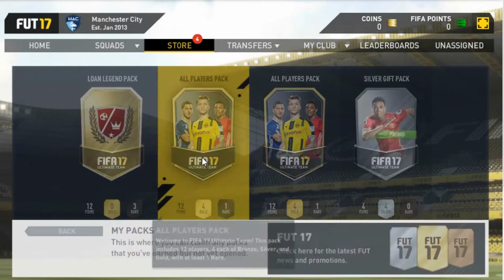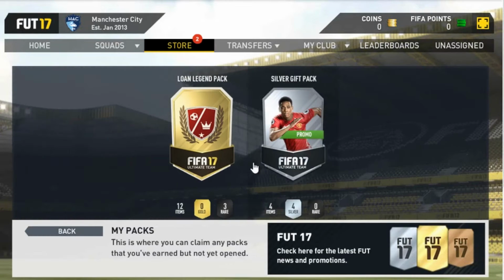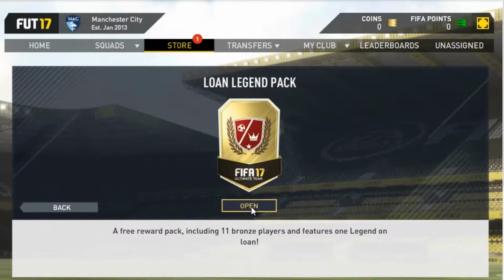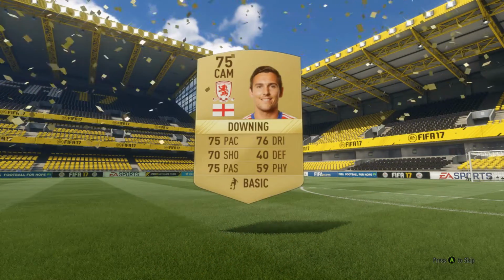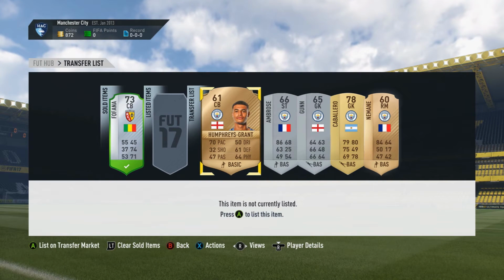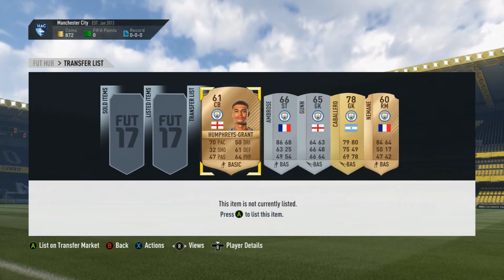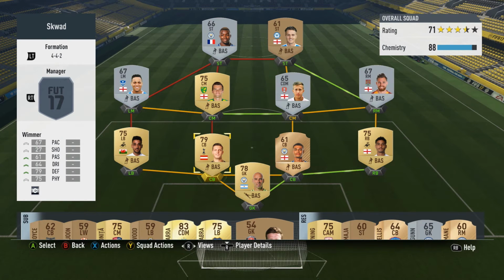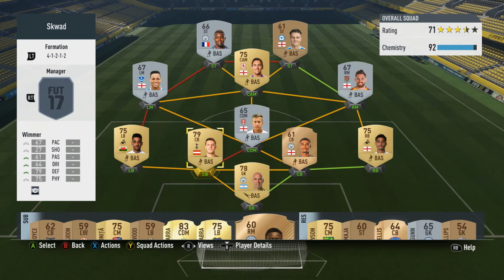FIFA 17 - Road To Manchester City - #1 Getting Started!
Welcome to Episode 1 of my Road To Manchester City in FIFA 17! We start off by opening our starter packs, putting together a team, and jumping into our first game of the series!